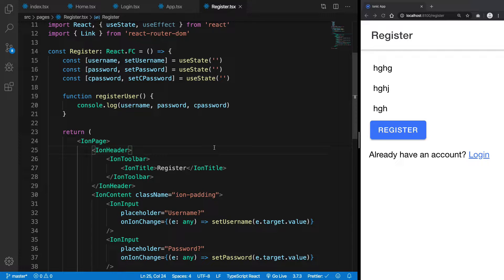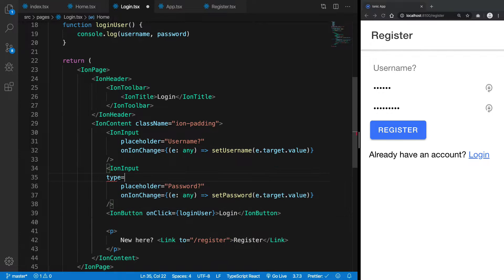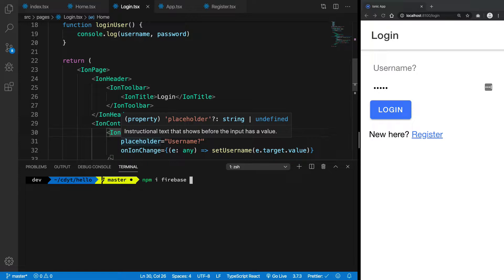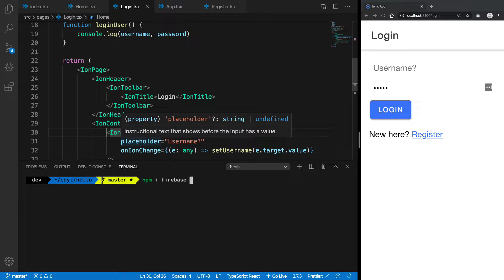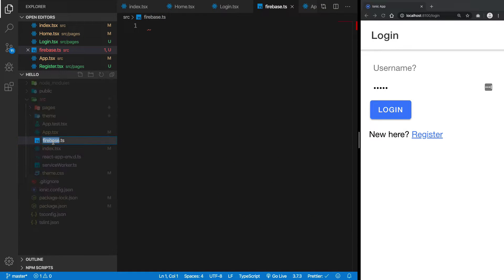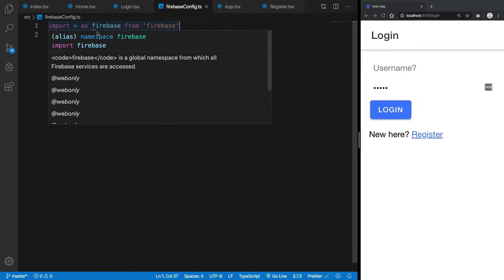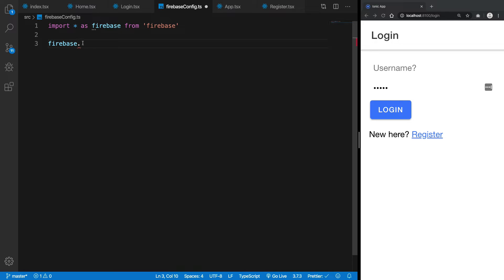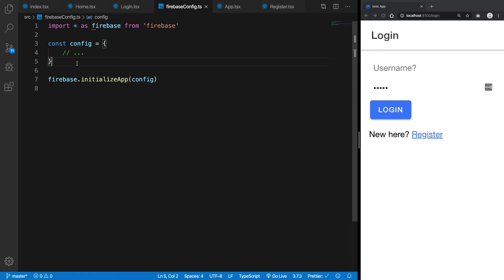Ionic + React + Firebase #15: Setting up Firebase - Part 1